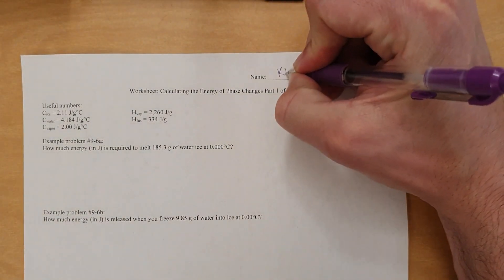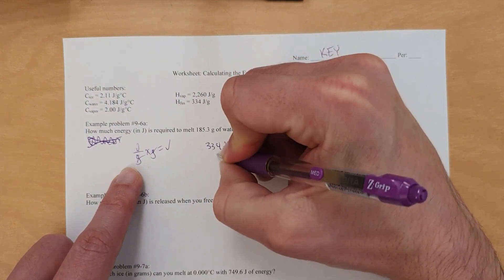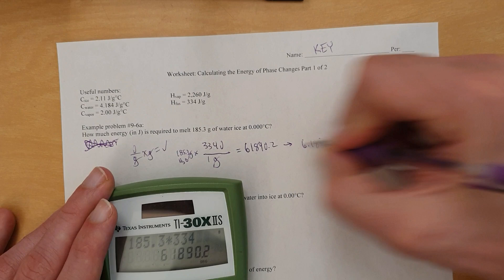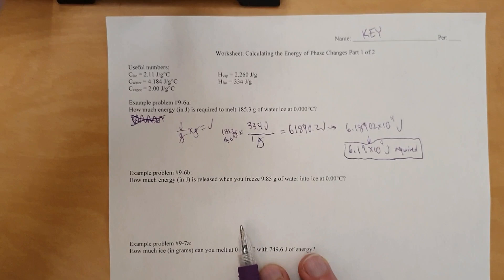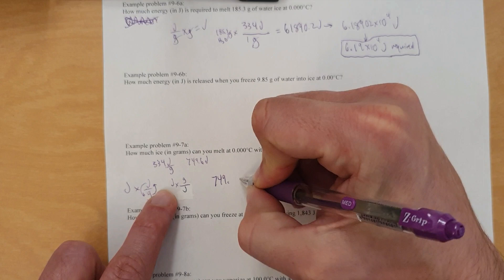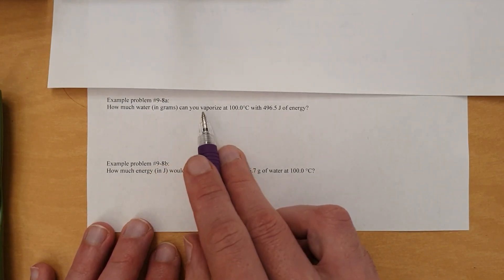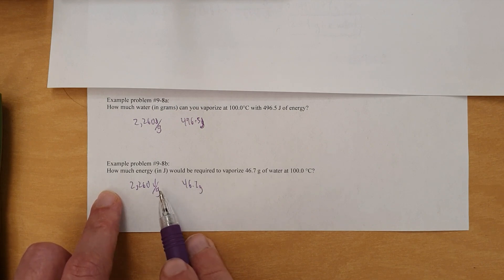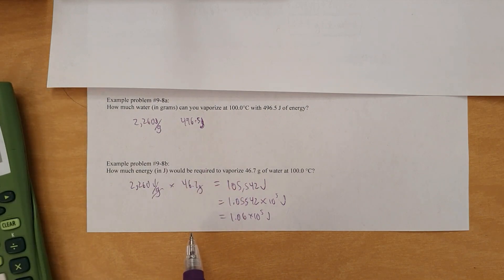Video Key Energy of Phase Changes 1 of 2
Here, we review how to calculate energy changes involving phase changes of water where temperature remains constant